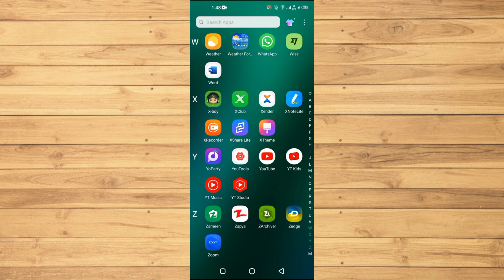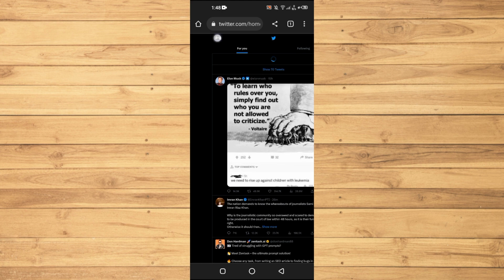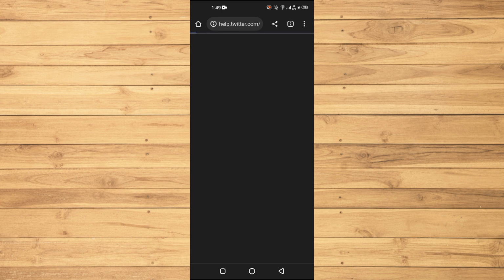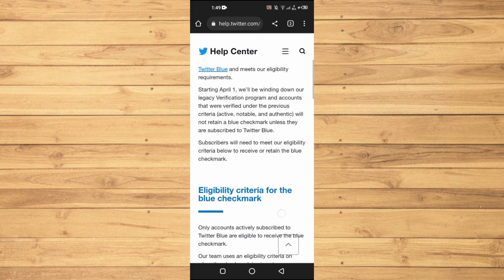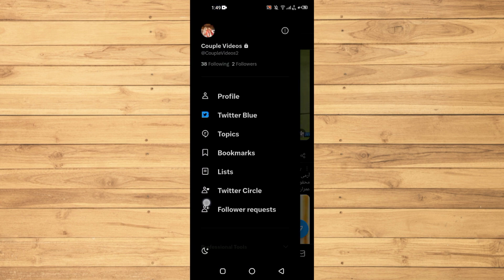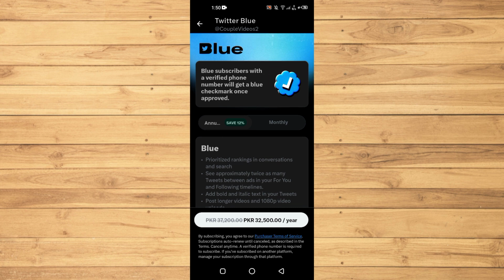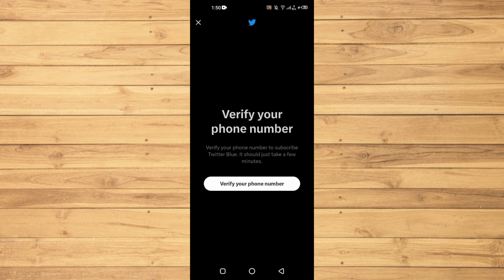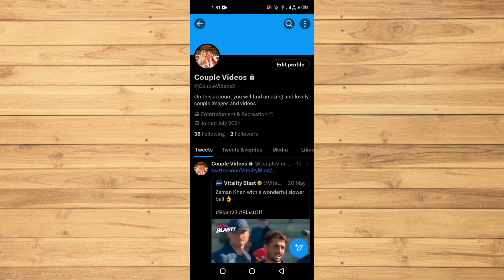How to Verify Twitter Account (2023)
How to verify twitter account in 2023

In this video I'll show you how to verify twitter. The method is very simple and clearly described in the video. Follow all of the steps & how to twitter account verified.